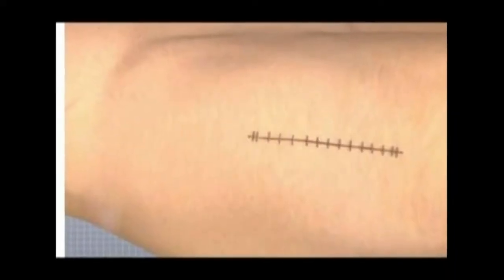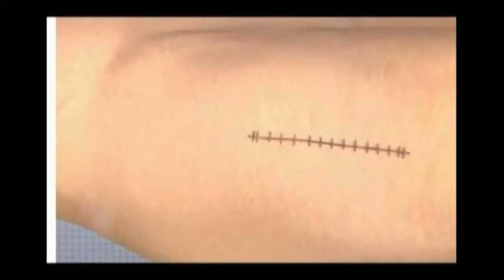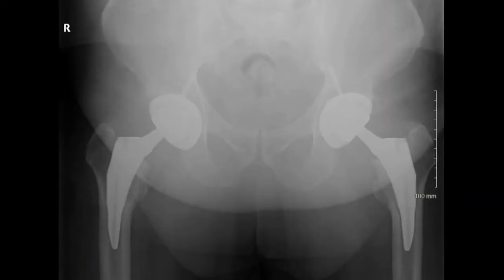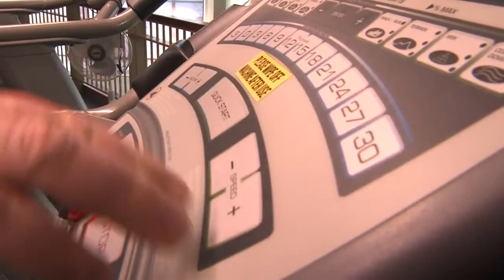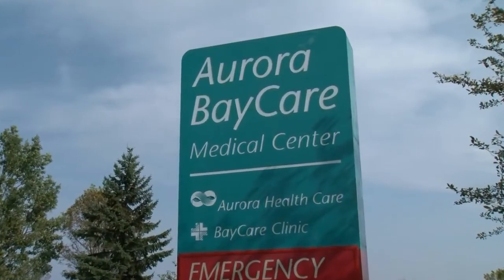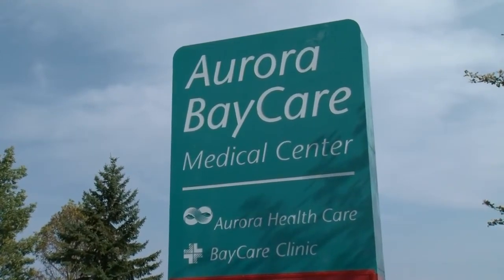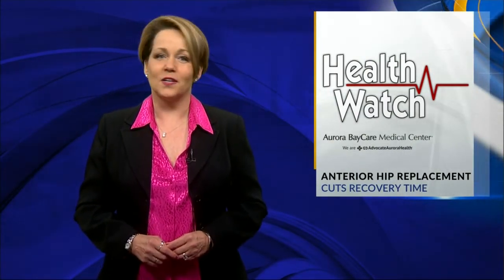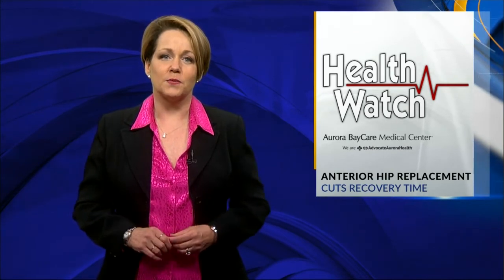Health Watch: ‘Amazing’ anterior hip replacement surgery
Anterior hip replacement surgery is discussed by Lee Van De Hey of Appleton, Wisconsin, and Dr. Michael Schnaubelt, an orthopedic surgeon with Orthopedics & Sports Medicine BayCare Clinic in Green Bay and Shawano, Wisconsin. Van De Hey had both hips replaced by Schnaubelt on the same day, was using a walker later that day, completed physical therapy and returned to work within three months.

This video is for general information only.